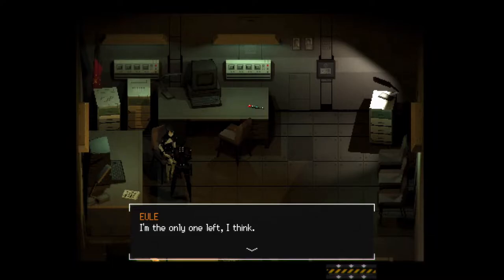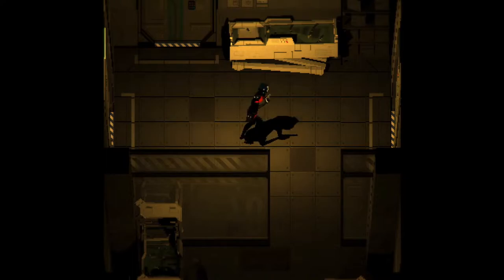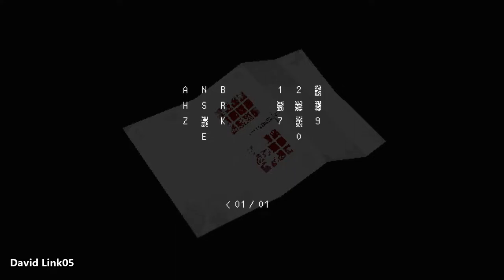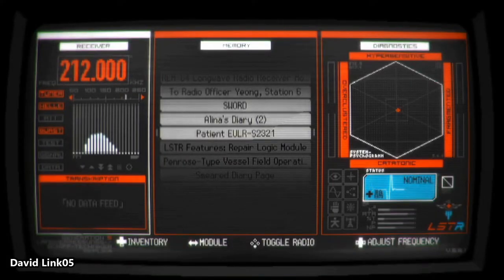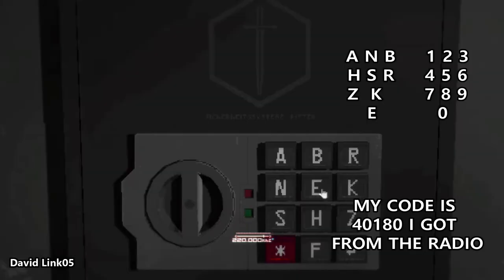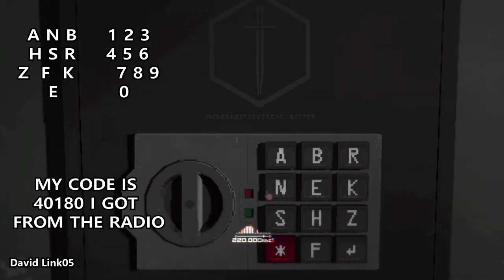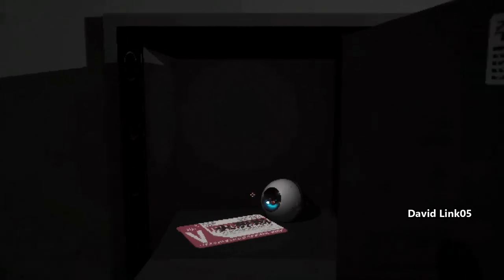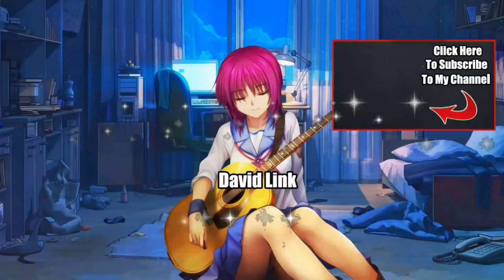SIGNALIS Hospital Wall Safe whit no numbers solve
tricky very tricky this one reminds me of silent hill puzzles that is awesome today am going explain how solve the second wall safe puzzle found in the nurse room   and thanks for watching